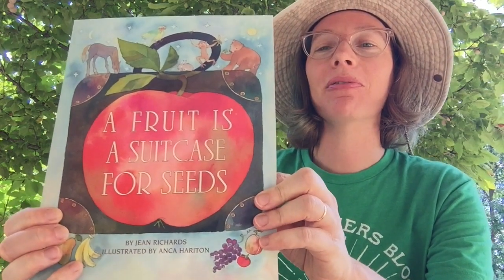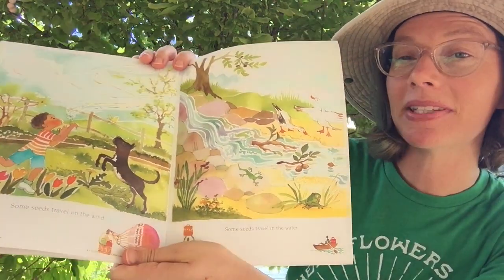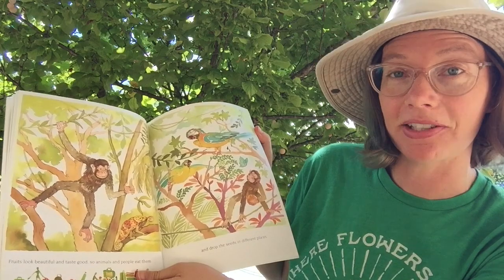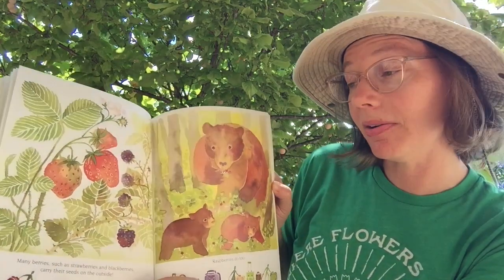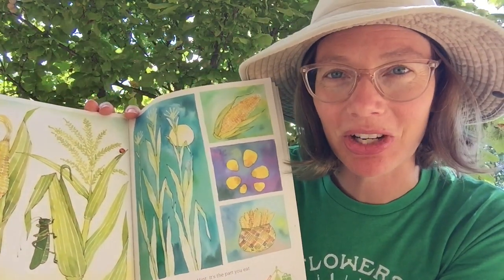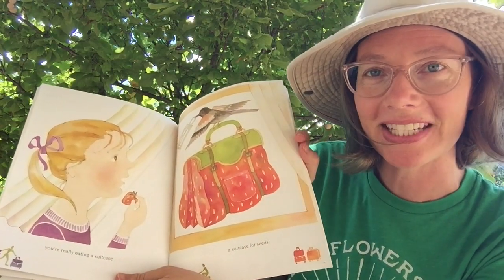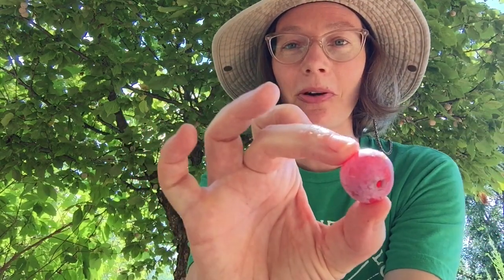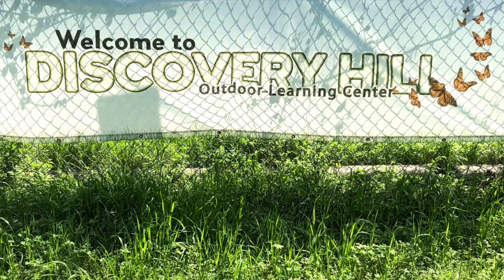Story Time: A Fruit is a Suitcase for Seeds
A Fruit is a Suitcase for Seeds, read under a Mexican Plum tree at Discovery Hill Outdoor Learning Center. The book was written by Jean Richards, and illustrated by Anca Hariton.